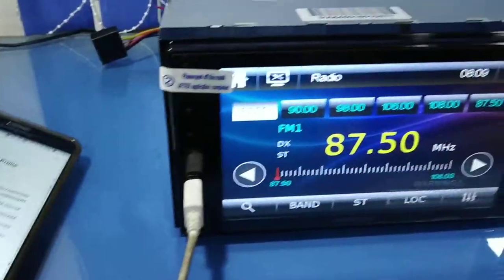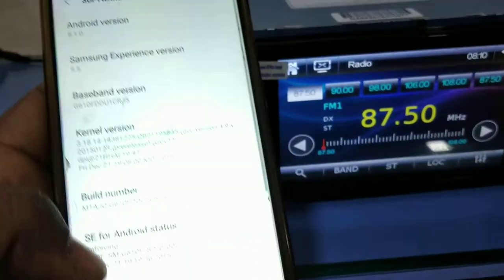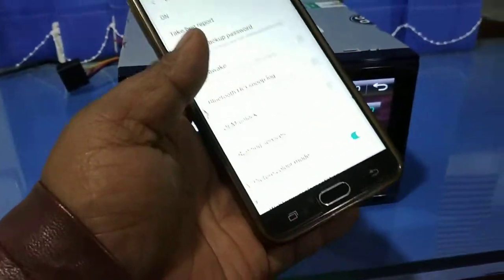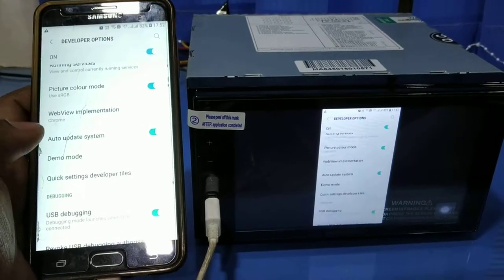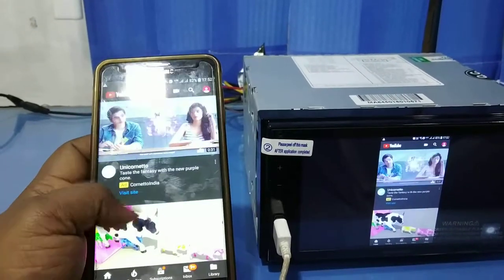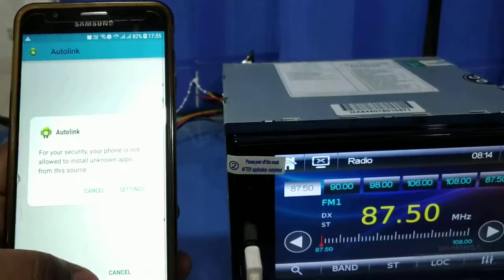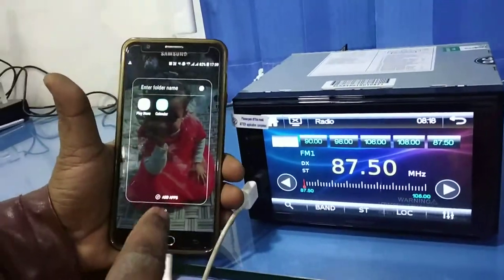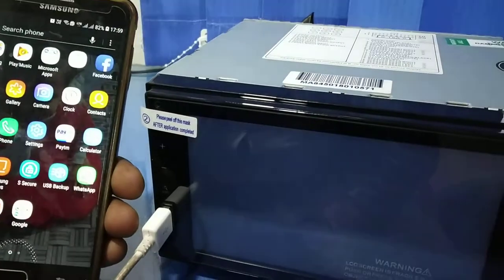How to use AutoLink application in MegaAudio MAR8450 system with Samsung J7 PRIME 8.1 version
Megaaudio is India's Leading car infotainment system Manufacturer and importer.
Megaaudio is having India's largest OEM range of android systems.

How to use Mirror-Link (Autolink) Feature in Megaaudio Universal system MAR8450,
Autolink is an especially APP for the combination of vehicle and mobile phones.

The mobile phone connects the vehicle through the USB line, using the mirror link method, the mobile phone's screen will be show on the system’s screen.. At the same time, the vehicle multimedia can also enjoy all the functions of the mobile phone.

Follow these steps :
Step 1. Install Autolink App from Google play store.

Step 2. Go to your phone setting Tab & Click on “About Phone” & Go to the Build Number tab (for Samsung & Honor Phone users). For Mi phones users - Click several times (approx – 7 times) on MIUI Version option. For Vivo mobile users - Click several times (approx – 7 times) on Software Version tab to unlock Developer Settings.

Step 3. Find and Click on Developer option.

 Step 4. Switch on USB Debugging tab and install via USB tab

Step 5. Connect USB cable in your phone as well as in your Car AVN Player.

 Step 6. Allow USB Debugging when a POP UP asks for it. Now your phone is connected via USB.

STEP 7.   Now you can use mobile and the AVN Player synchronously.

 For the first-time connecting, as an APP is required to be installed, so the connecting time may be longer,  Please wait with patience;

The Company is not liable for application usability and its features.

This function uses Micro-USB port in smart mobile phones to realize to display the screen of the mobile on the unit via VNC technology, and realize dual way control via  ADB technology, and realize audio transmitting via Bluetooth A2DP technology.

Useful Tips:-
1. Some information may be different as the mobile types and models are different, Please take the actual situation as Standard.

2.For the first time connecting, as an APP is required  to be installed, So the connecting time will be longer, Please wait with Patience;

3. No operation while driving, Or, the user assumes full responsibility for any accidents,

4. After Bluetooth connection is done, the Mirror-link function will be able to play the sound  in the system.

6. After the mobile and the unit connected successfully the unit will display the mobile screen, while user cannot operate on the unit.

This can be positively used to play your favourite Music, videos or Navigation Applications (like Sygic, Navi Maps, Here maps, etc.) into Car Screen.
Note: - Using mobile or Entertainment system or watching videos while driving may be hazardous. Road Safety is the Prime Responsibility of the Driver and it is advisable that he should not operate or watch videos while driving.